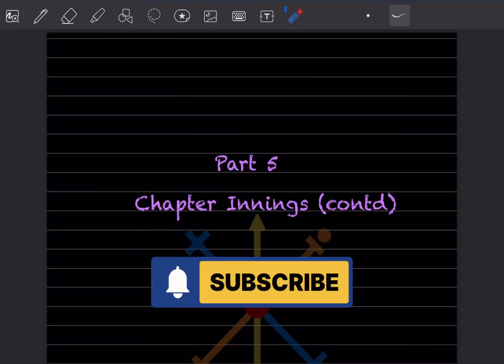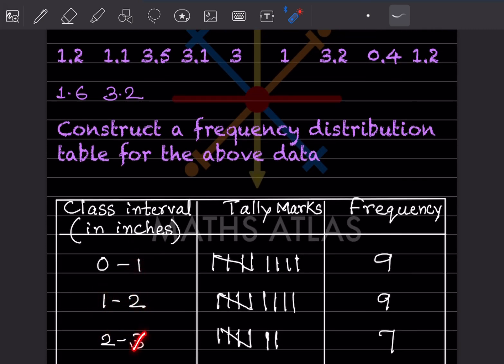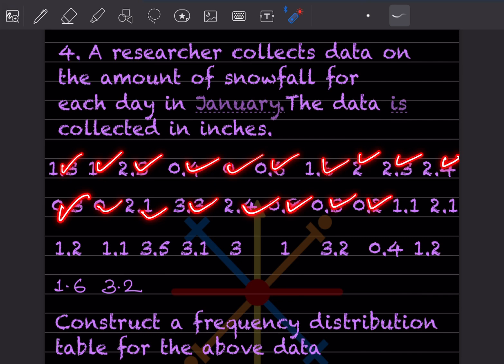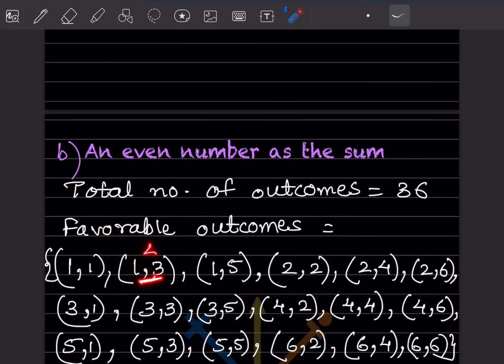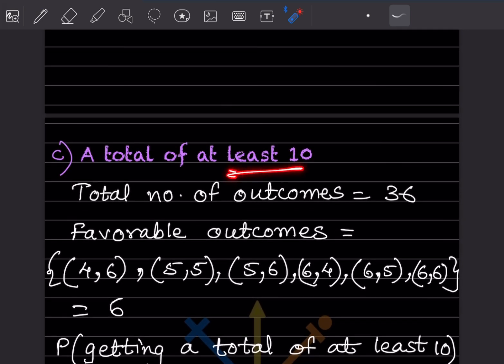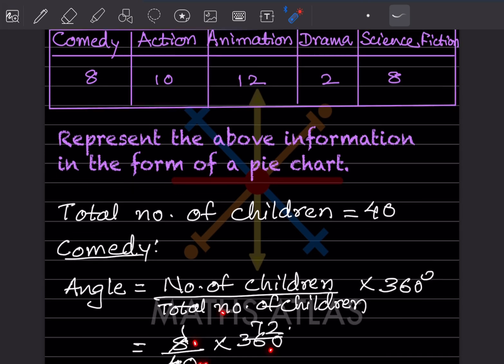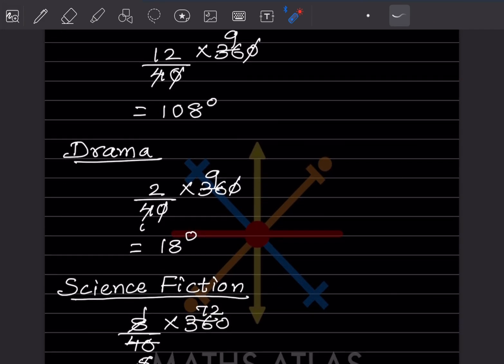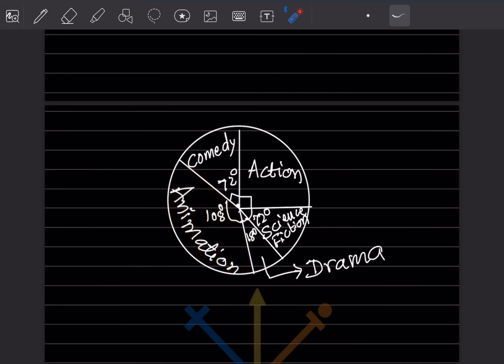Universal Mathematics Book |Chapter 16 | Data Handling | Class 8 | Chapter Innings | P-5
Learn how to master data handling with ease! In this video, we'll take you through a step-by-step guide on how to efficiently collect, store, ánd manage your data. From understanding data types to working with datasets, we'll cover it all. Whether you're a beginner or an experienced data handler, this video is perfect for anyone looking to improve their data handling skills. So, what are you waiting for? Dive in and start mastering data handling today!

data
frequency
range
mean
median
mode
class interval
grouped interval
grouped data
ungrouped data
frequency distribution table
bar graph
histogram
pie chart
line graph
cumulative frequency
scatter plot
variance
standard deviation
data collection
sampling
survey
analysis
visualisation